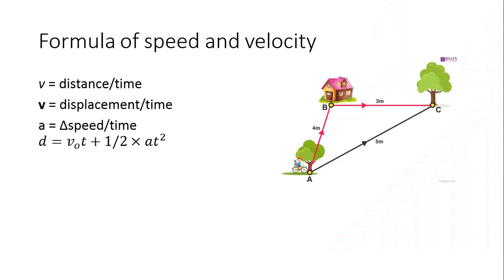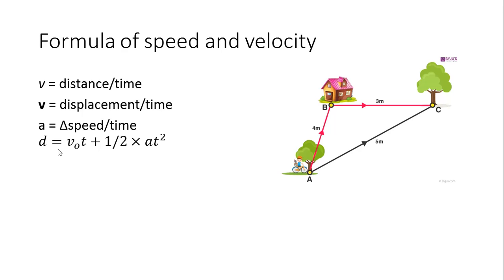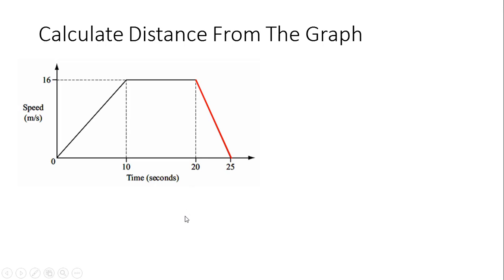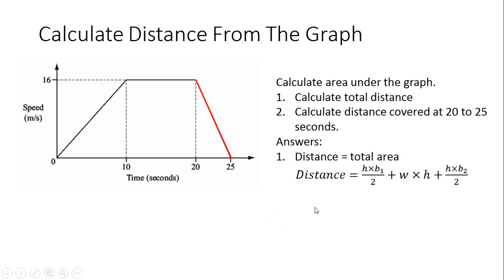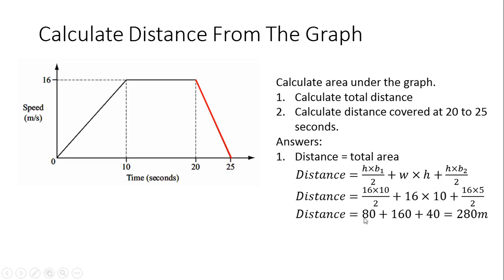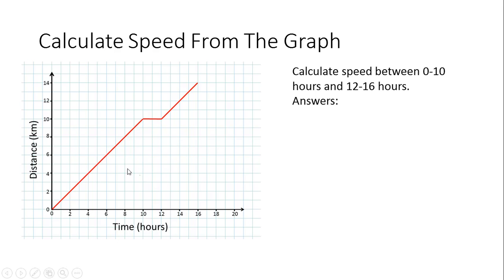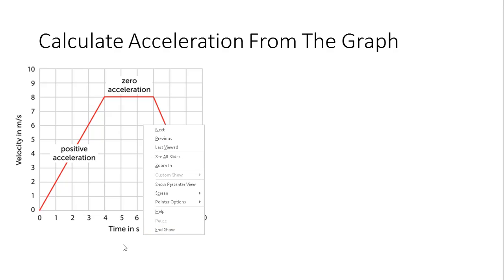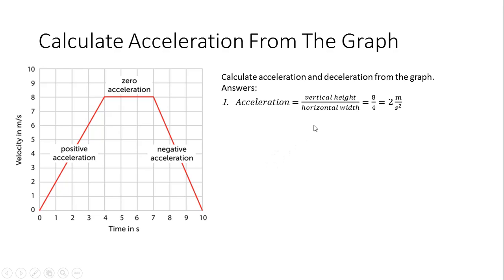Narada Junior High 2020-2021 Grade 9 - Motion 2 - Physics